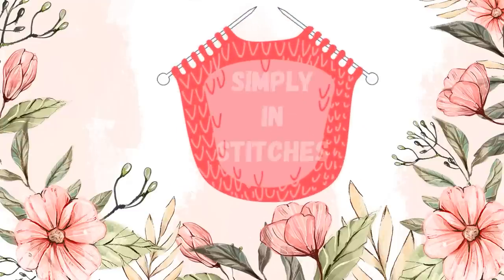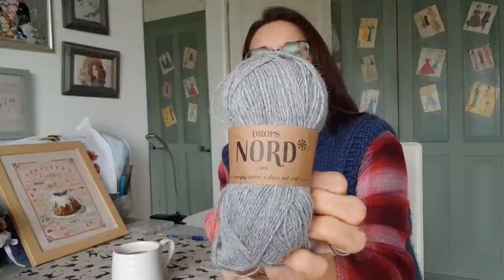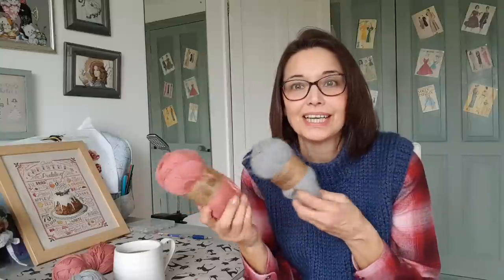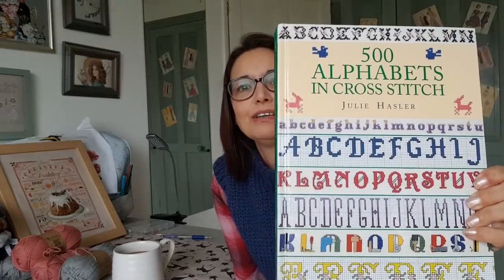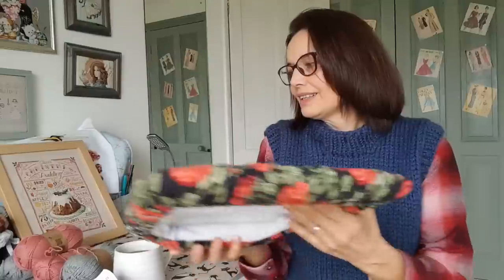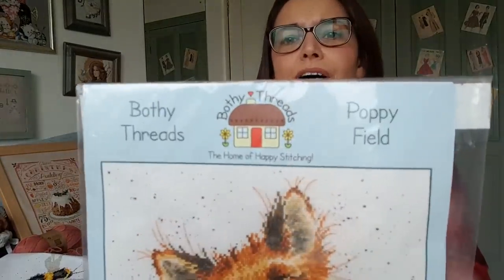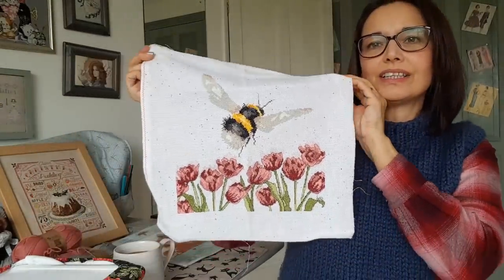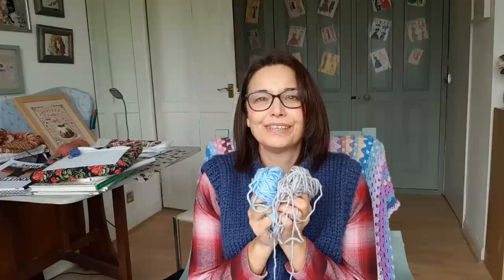Yarn Chicken Baby Blanket Knitting & Cross Stitch - Craft Room Vlog - Simply in Stitches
Knitting & Cross stitch craft room vlog . Sharing all the fun from my craft room. Baby blanket Knitting pattern
Projects
 Fox , knickers & dress from  Knitted animal friends by Louise CrowtherChunky Dahlia by Lene Holme Samsoe